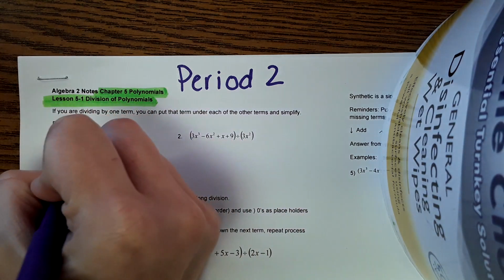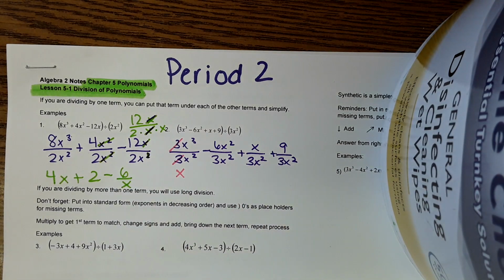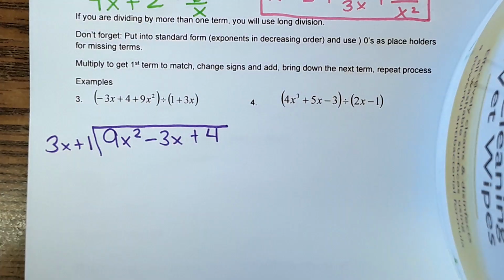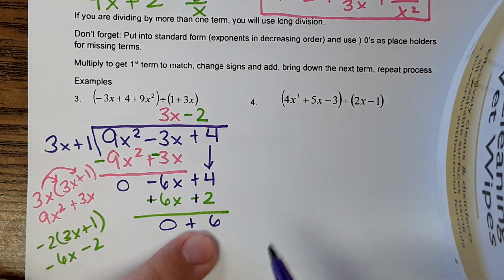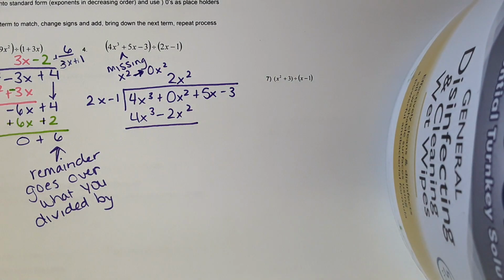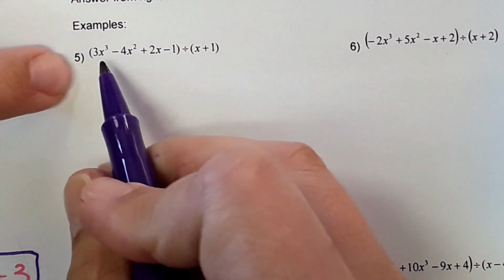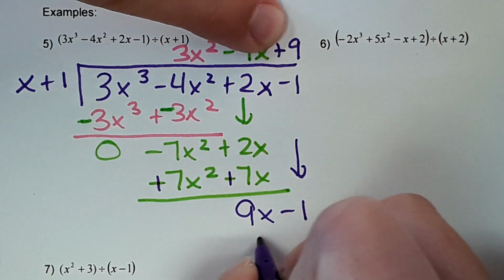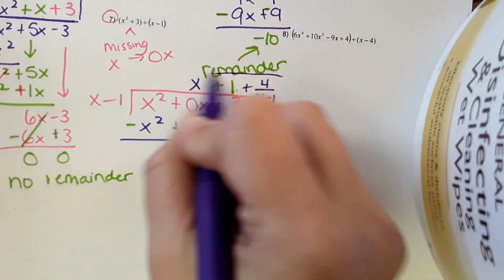Algebra 2 Lesson 5-1: Dividing Polynomials